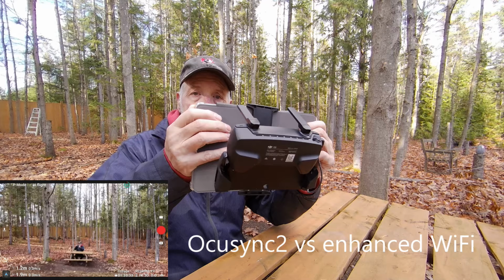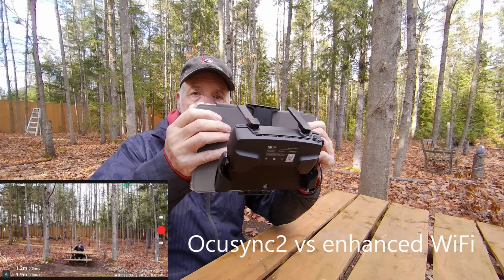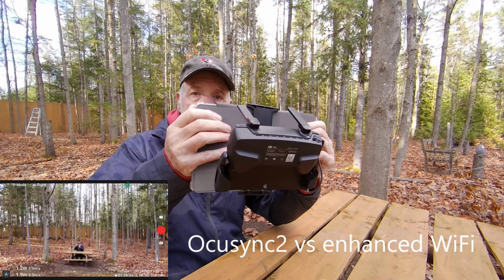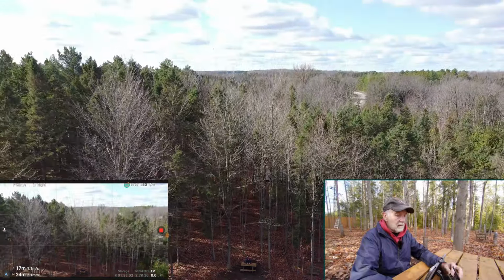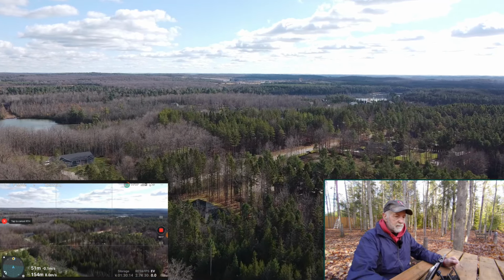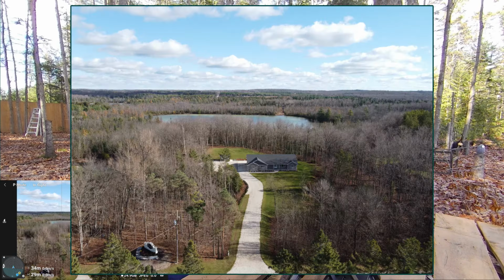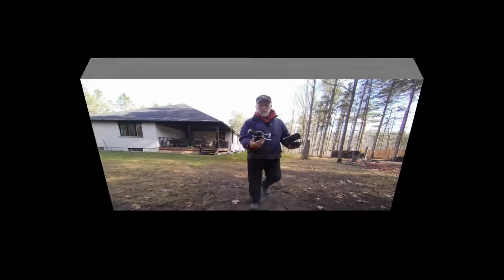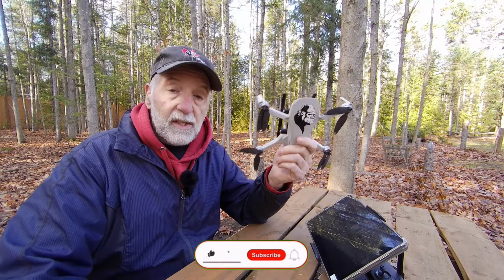"NEW" DJI Mini 4K - Has a Past ! Lots of Mileage out of this one. 🤩😱👍🥳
The "New" DJI Mini 4K is the Fourth Version of the DJI Mavic Mini from so many years ago! We don't have a DJI Mini 4K... Why really bother?
The whole DJI Mini lineup has the same Camera and overall design. Do you really need 4k video? How much more mileage can DJI get from this old style Drone? They have to be running out of spare parts on the shelf soon.
But.. The Mavic Mini started it all (way-back-when) and still outshines many of the new comers (Wake up call - Potensic, C-Fly, Walkera, GD, Ruko, K101 etc.. etc.. etc..) !

We needed this flight to ground us in what we should be expecting in the sub $300 market of video drones.

Stay Safe